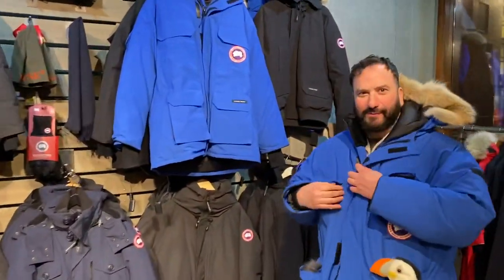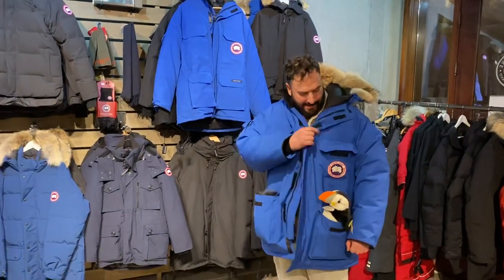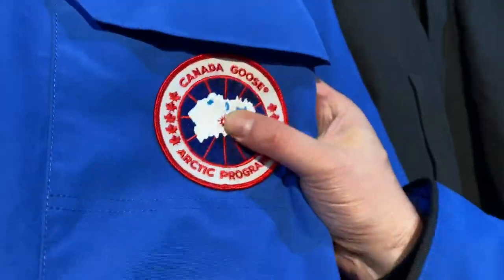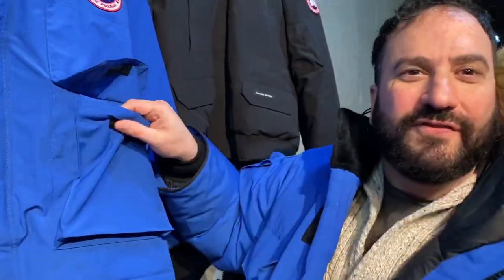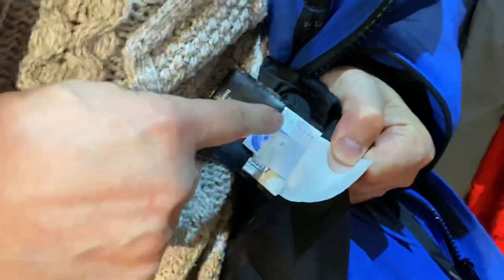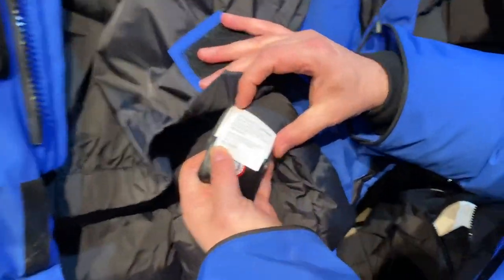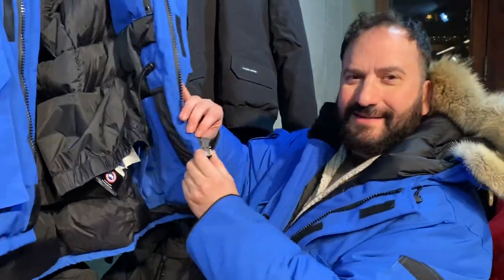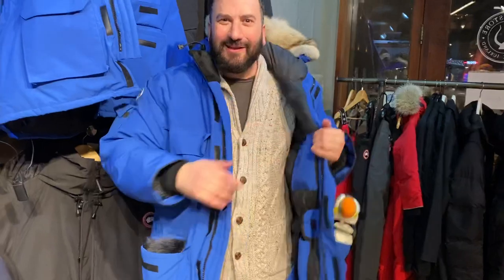How to spot an authentic Canada Goose Parka.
Samson and Mr. Puffin visit a retailer in Iceland and discuss what to look for in a genuine Canada Goose Parka and how to avoid a counterfeit!